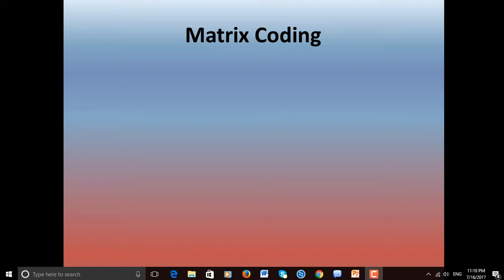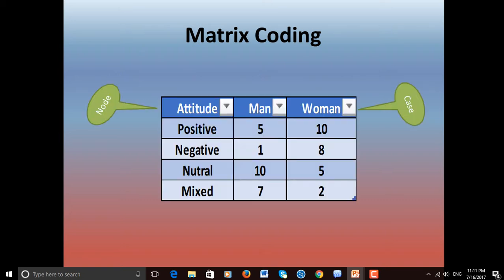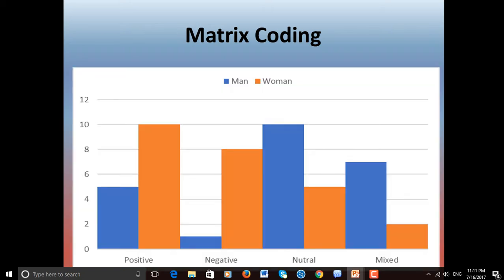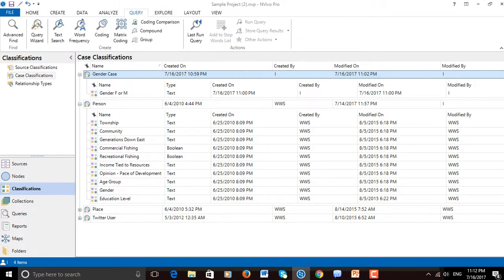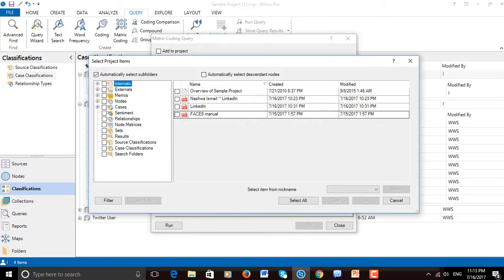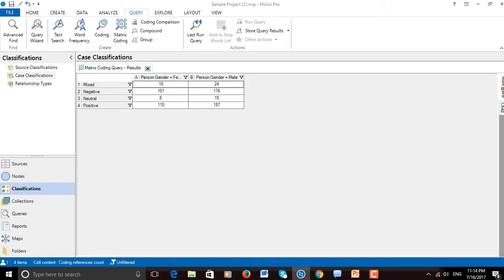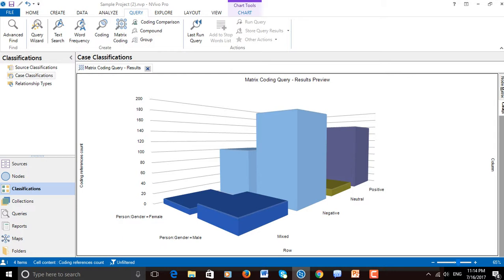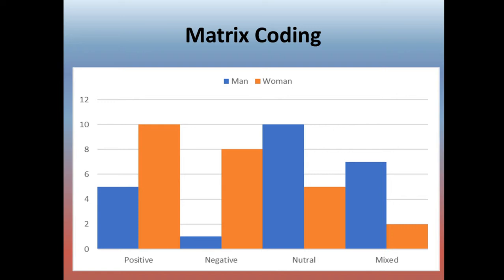Matrix Coding in NVivo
Matrix coding queries enable you to cross-tabulate how content is coded